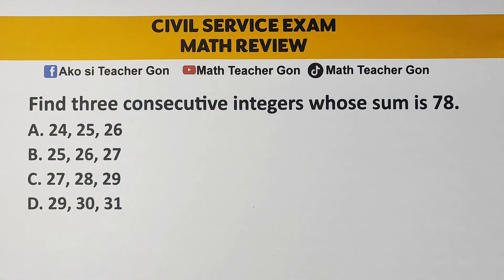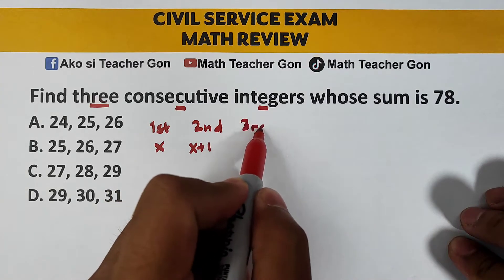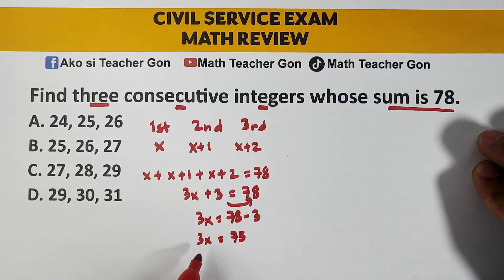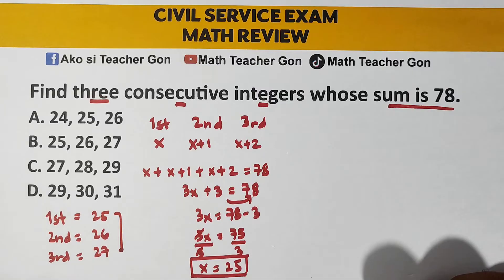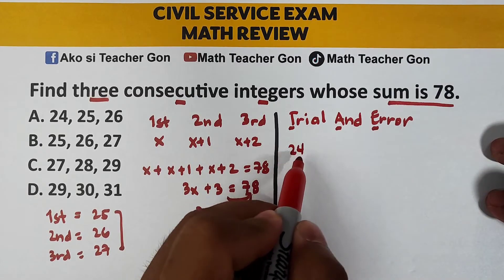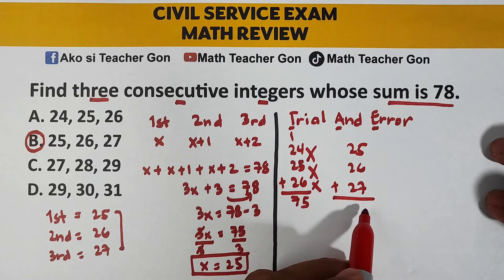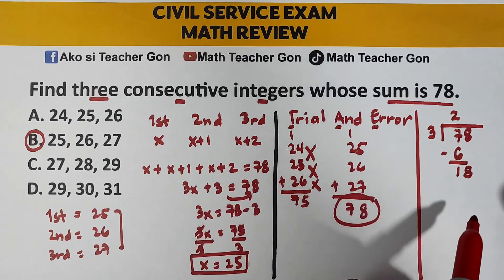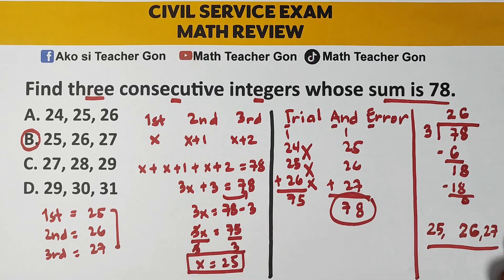Consecutive Integer Problem - Civil Service Exam Math Reviewer